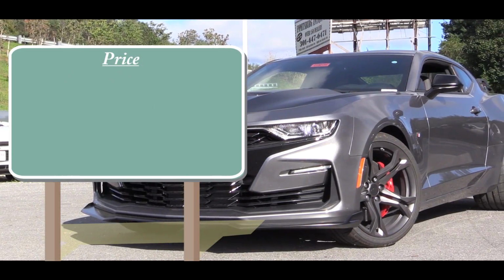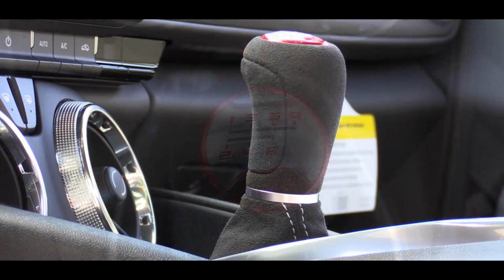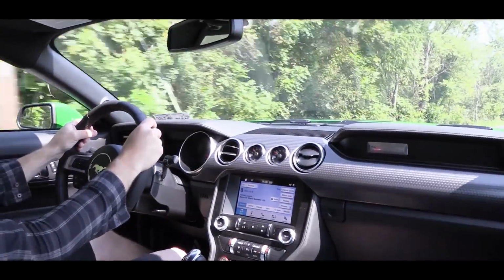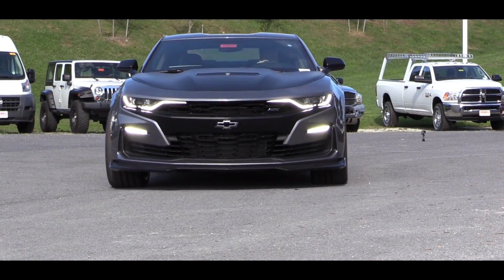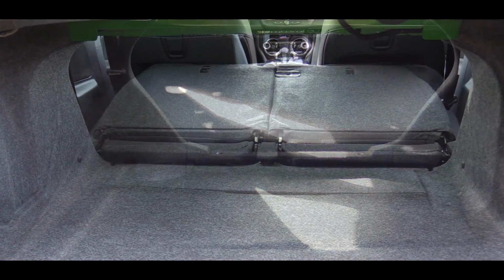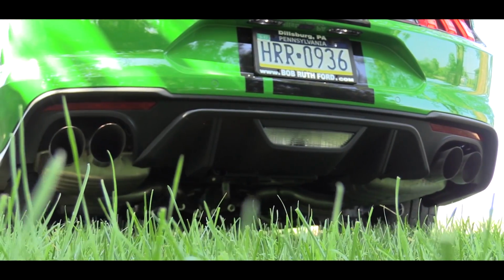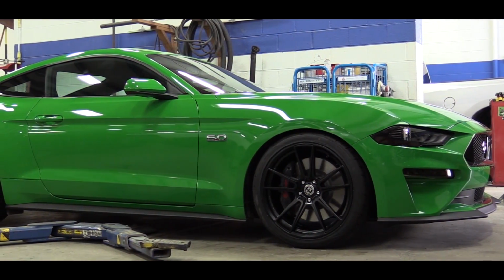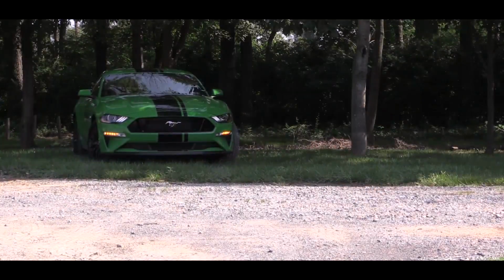2019 Camaro SS vs. 2019 Mustang GT!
And so per your request... Now that I own the 2019 Ford Mustang GT and recently test drove & reviewed the 2019 Chevrolet Camaro SS I think it is now time to do a proper review on these two! Here are 10 key differences between the 2019 Mustang GT and the 2019 Camaro SS!